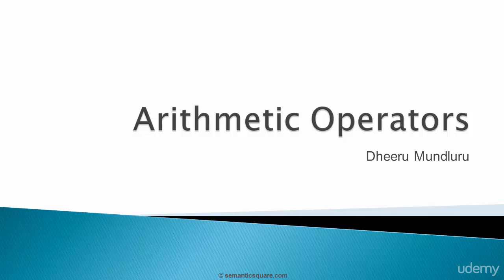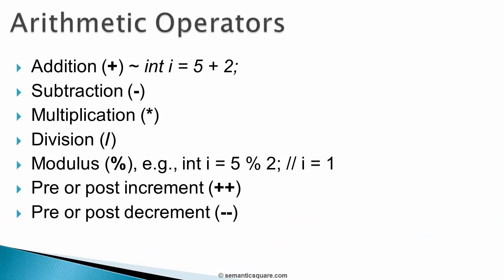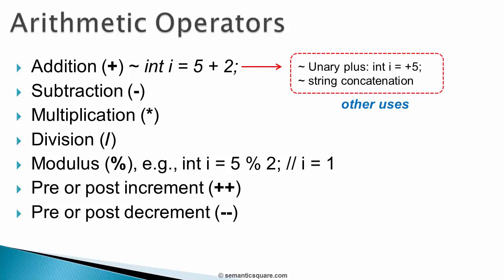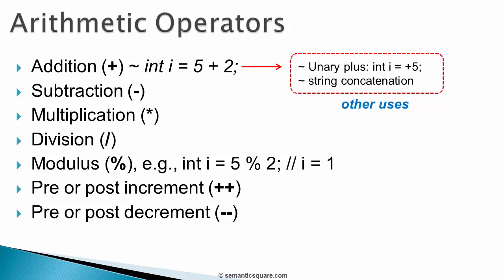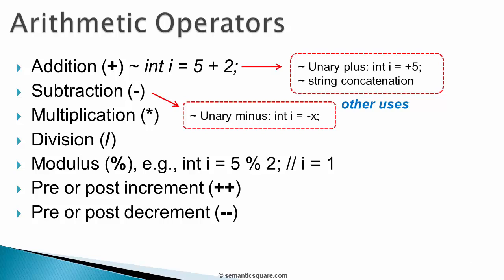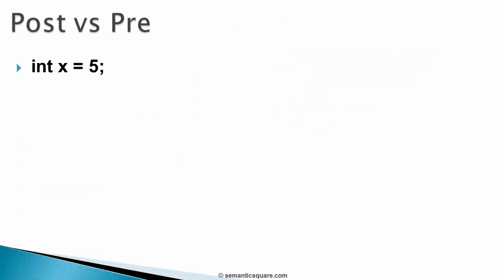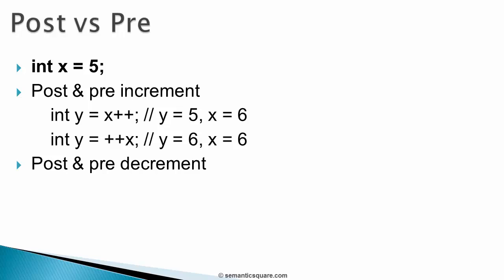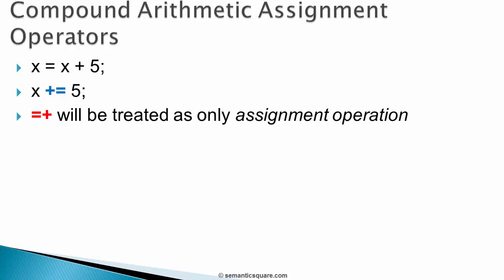Java Programmimg | 045 Arithmetic Operators.mp4